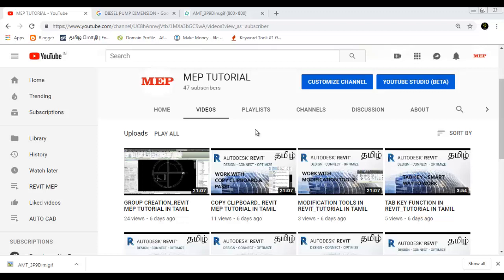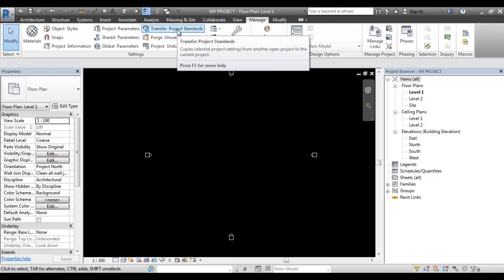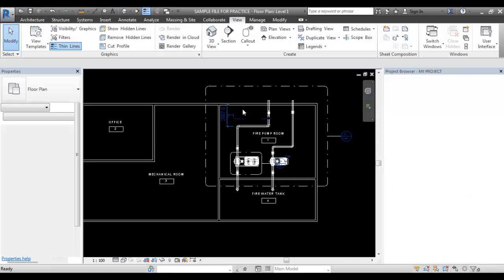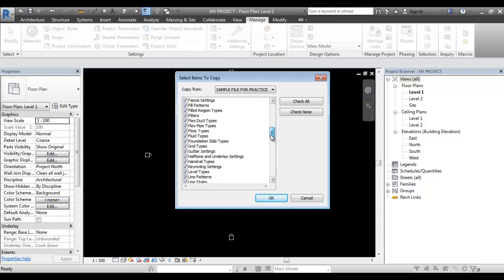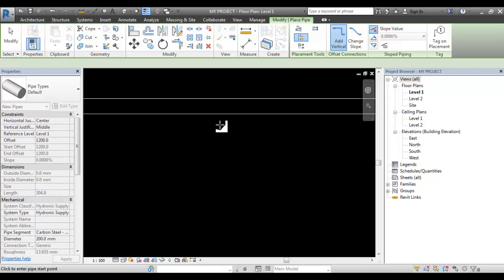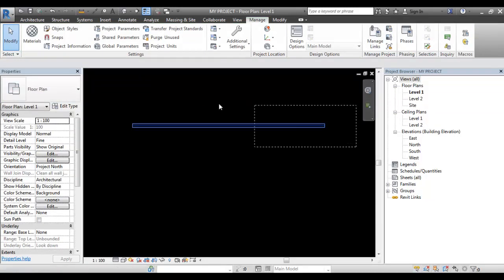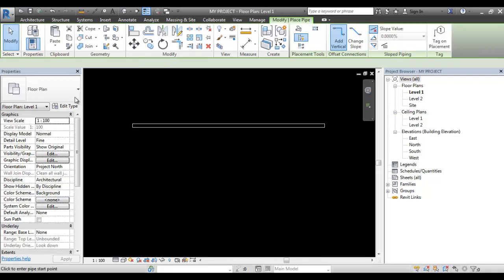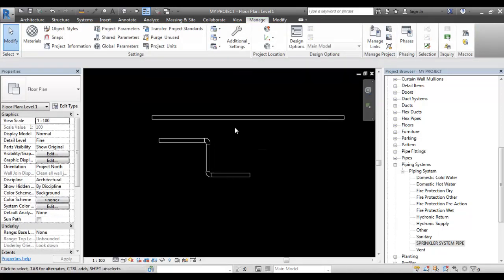TRANSFER PROJECT STANDARD_REVIT ESSENTIAL CLASS IN TAMIL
In this tutorial you can learn
1. How to Do the Project Transfer
2. How to choose the required items to transfer
3.  Practical example

I have uploaded many classes here for revit software for basic understanding